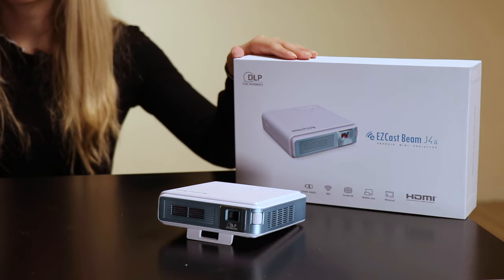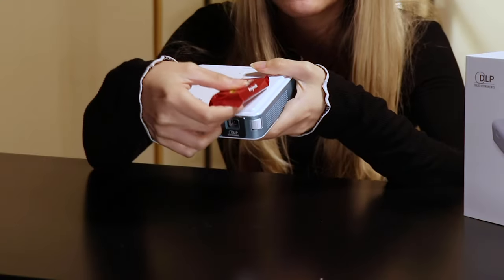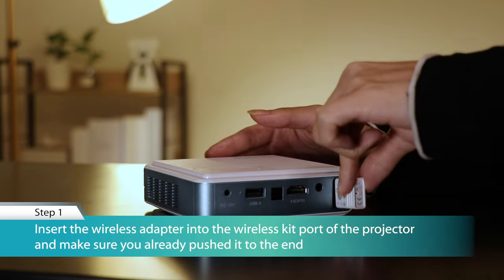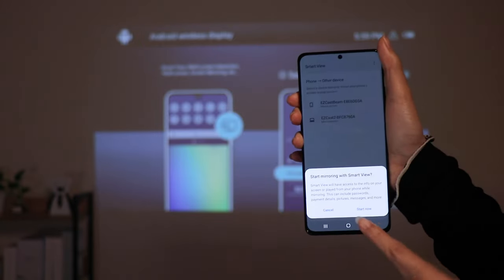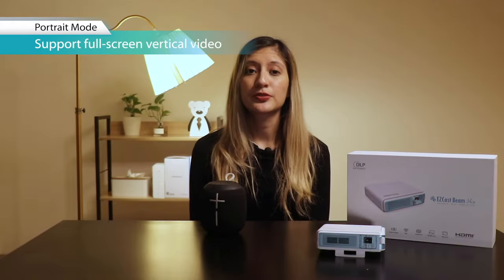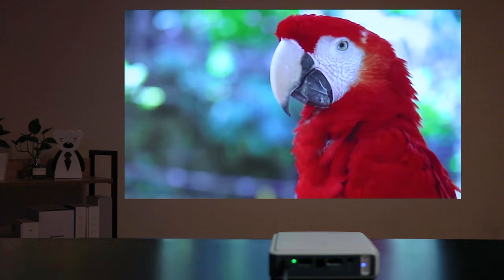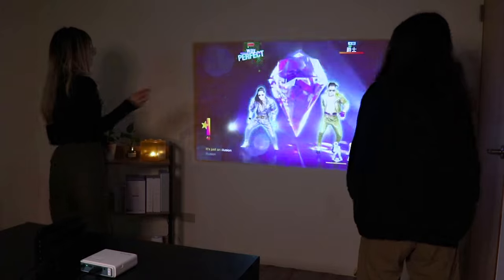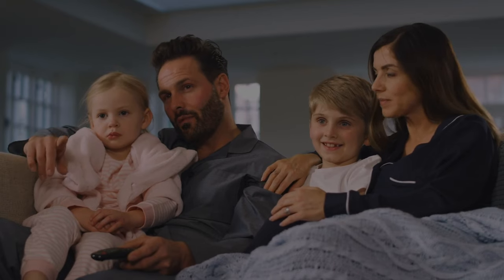EZCast Beam J4a product launch webinar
EZCast's latest projector, EZCast Beam J4a, is an Android-powered DLP mini projector that allows you to download all the TV shows and movies you love with built-in Aptoide TV and play on the big screen in seconds.

What's cool about the EZCast Beam J4a projector:

⚡ Built-in Android 10 system: This allows you to download and one-click stream content from popular streaming services, like Netflix, Youtube, Disney+, and more!
📐 Up to 100-inches projection: 100" sharp and clear images for your home theater and gameplay.
👜 Highly Compact and Portable: At just 384g and palm-size, you can easily bring this projector with you to travel, meetings, classes, or presentations.
🔋   Lasting 4 Hours Playtime: Long-lasting 9000mAh battery provides 4 hours of playtime in eco mode.
🔊 Play Music with Bluetooth Speaker: J4a has a built-in clear speaker and also allows you to play music with an external Bluetooth speaker.